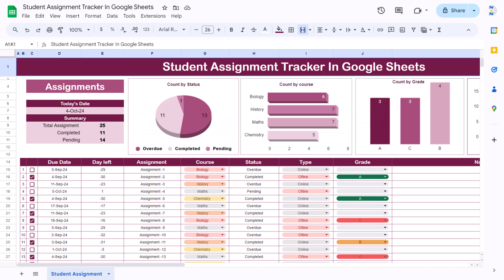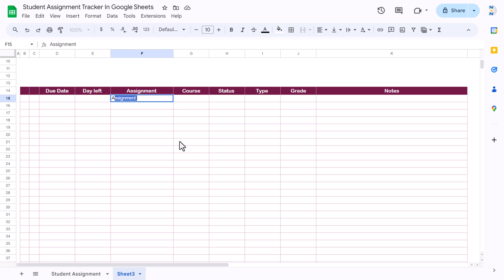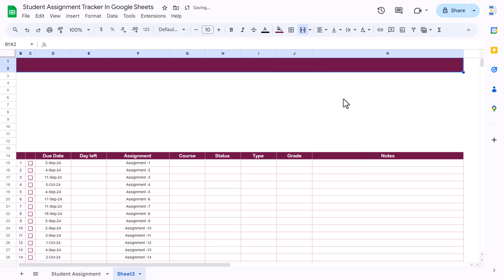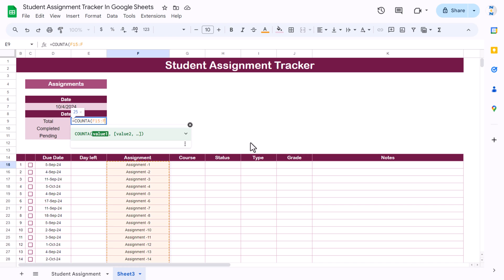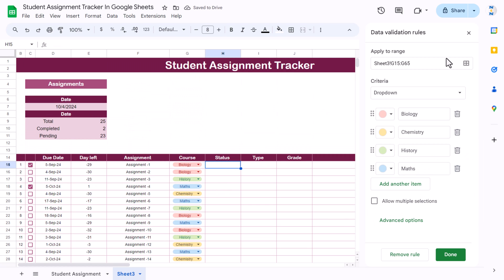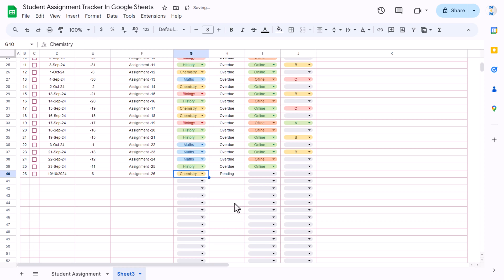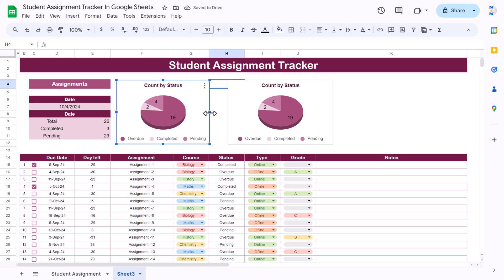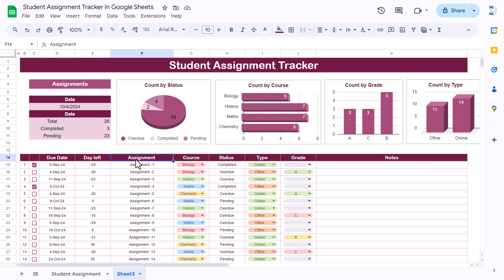Student Assignment Tracker in Google Sheets | Step by Step tutorial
Hello Friends,

In this video, we have explained how to create a Student Assignment Tracker in Google Sheets. This is a ready to use template.